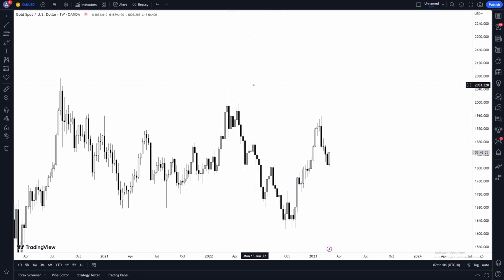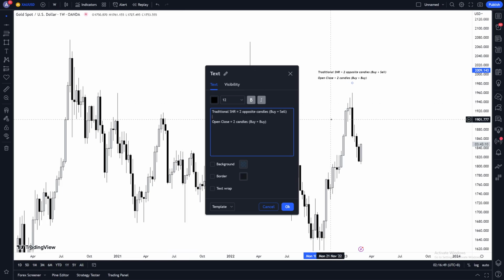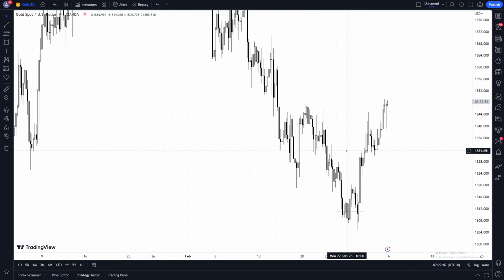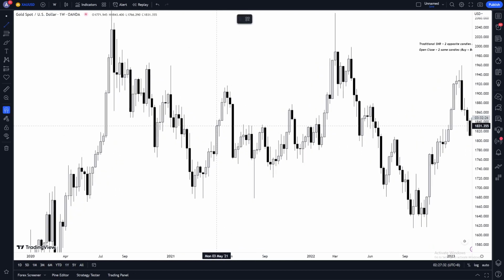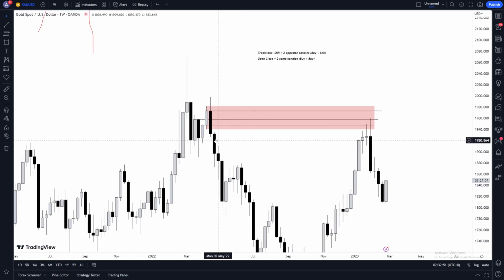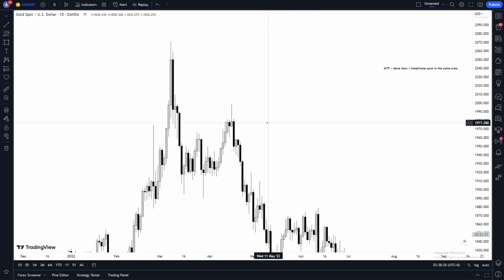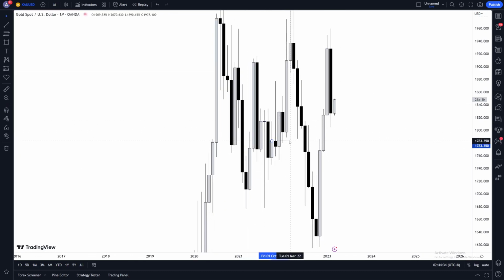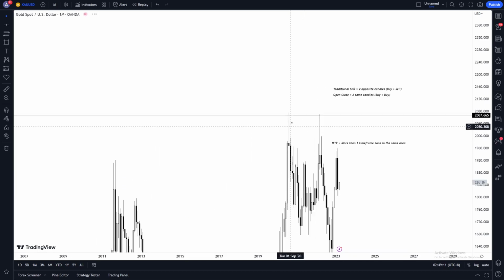6 января 2024 г.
SNR 2